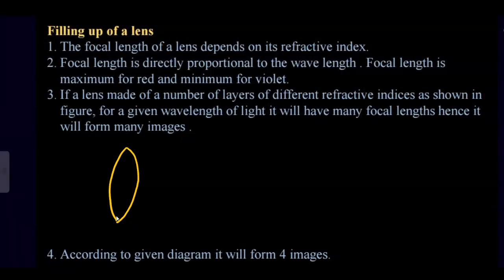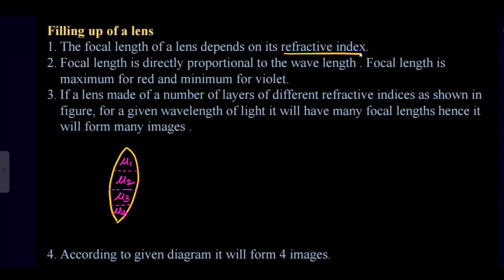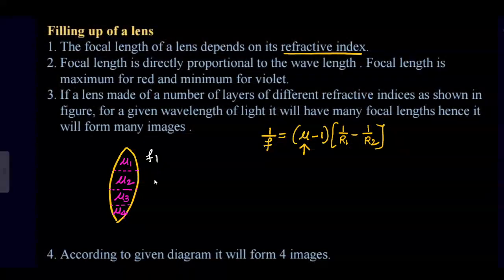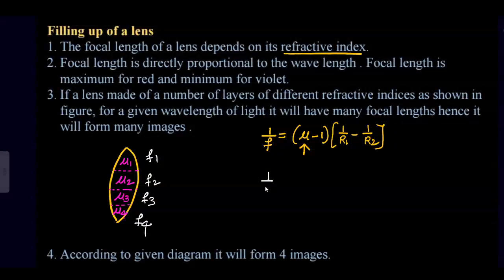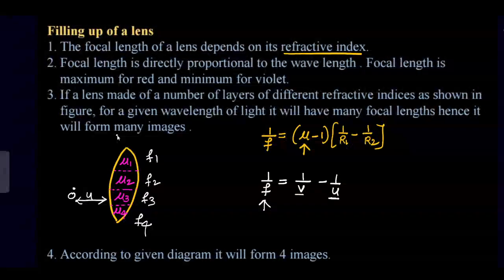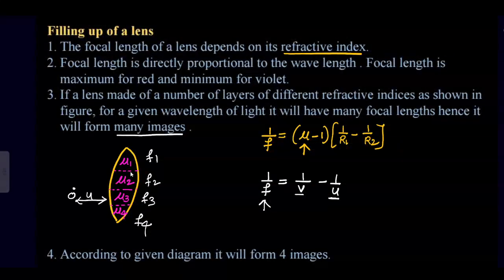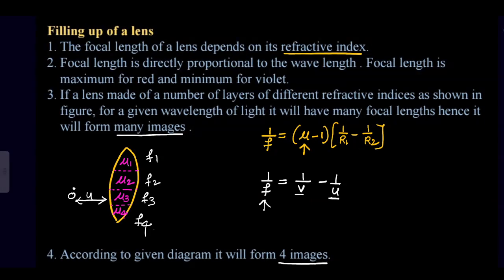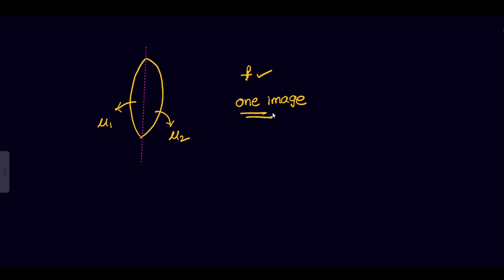Liquid-Filled Lens Made Easy | Change in Focal Length & Power | JEE & NEET Physics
Understand the concept of a hollow lens filled with a liquid and how the refractive index of the filling material affects its focal length and power.

In this video, you will learn:

• Meaning of a liquid-filled or hollow lens
• Refraction at different curved surfaces
• Effect of the liquid’s refractive index
• Calculation of effective focal length and power
• Conditions for converging and diverging behaviour
• Important applications and numerical problems

The optical behaviour of a filled lens depends on:

✅ Refractive index of the lens material
✅ Refractive index of the filling liquid
✅ Radii of curvature of its surfaces
✅ Refractive index of the surrounding medium